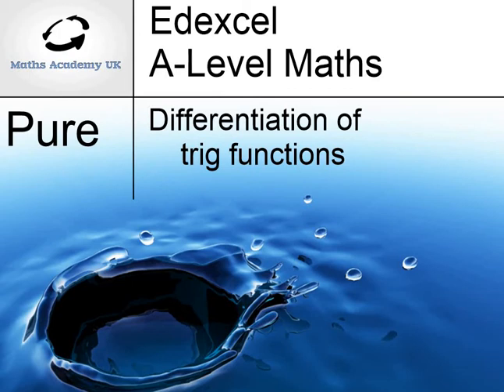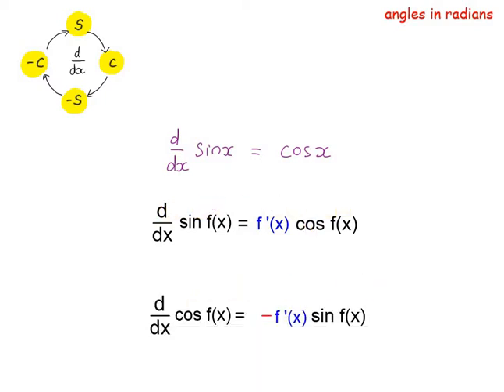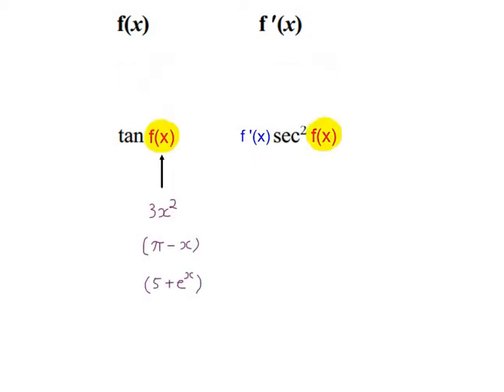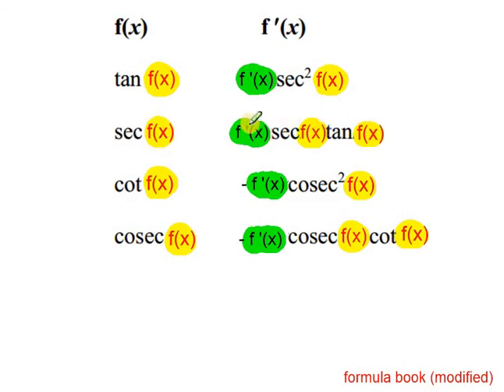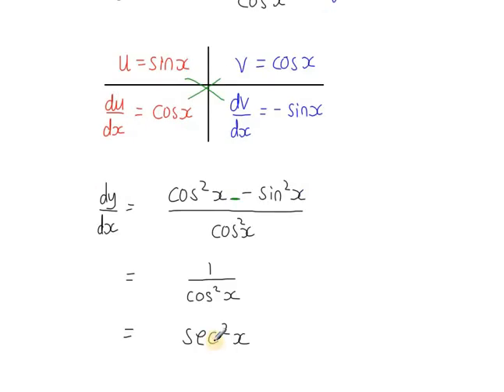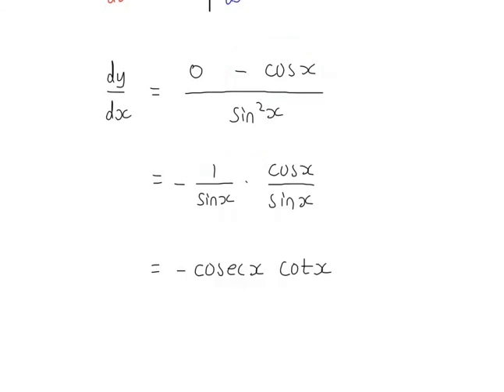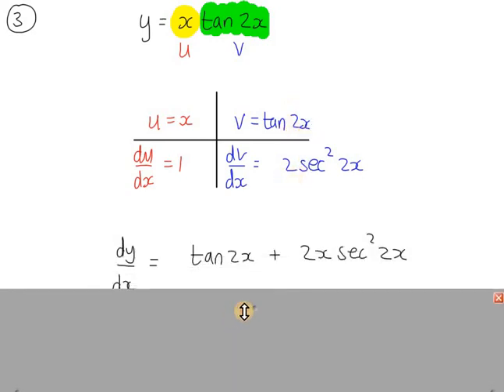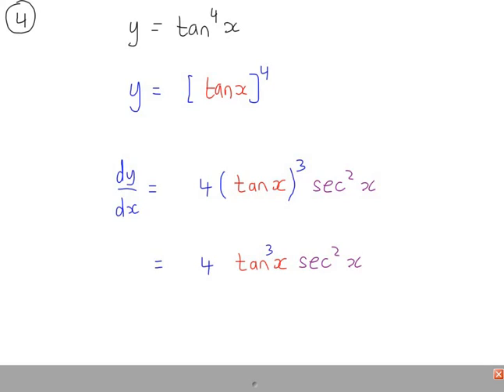Differentiation of Trig functions